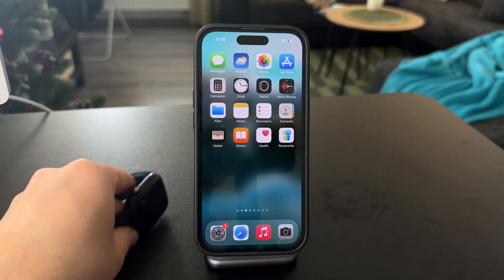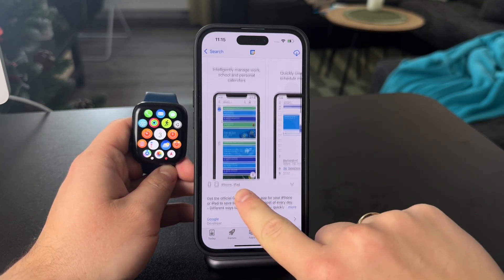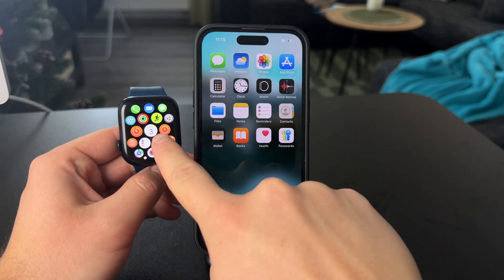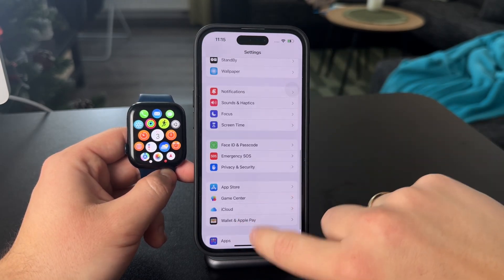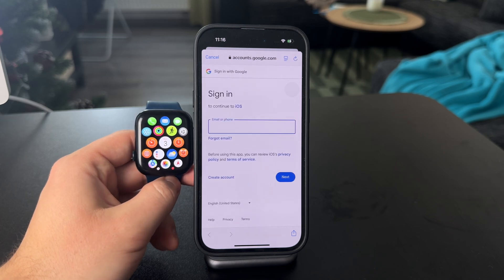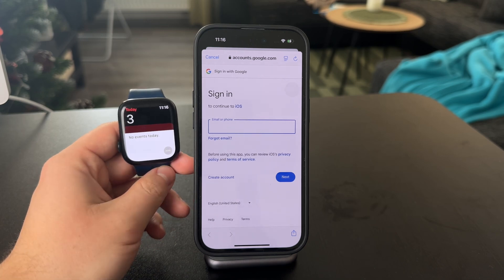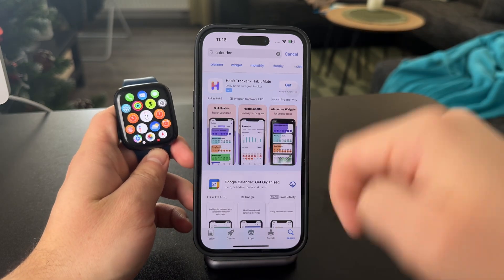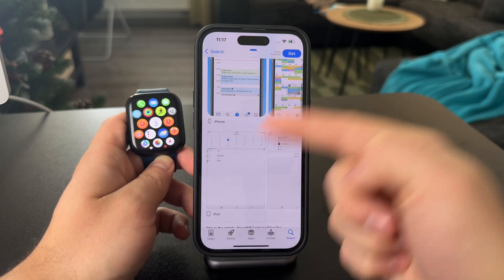Can You See Your Google Calendar on Apple Watch? (explained)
Find out if you can view your Google Calendar on your Apple Watch. This video explains how to sync and access your events using the Calendar app.